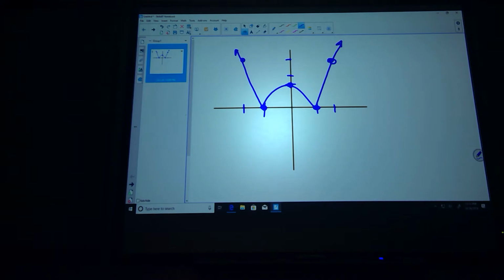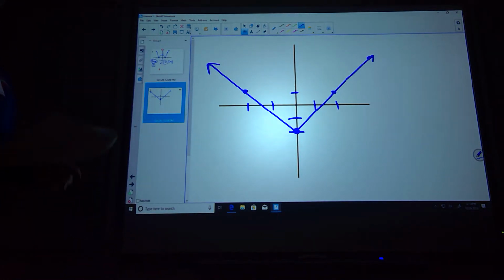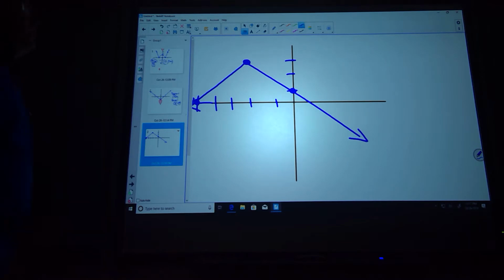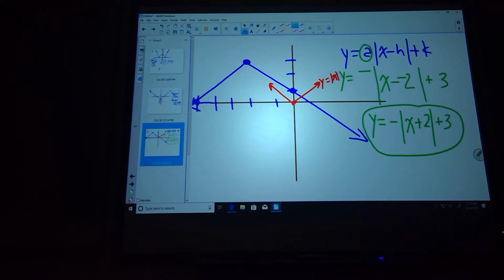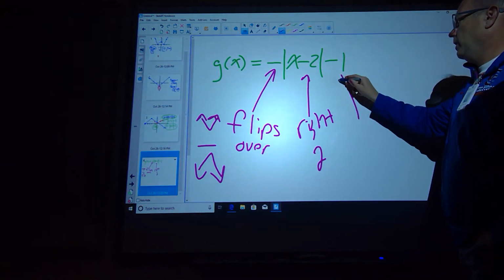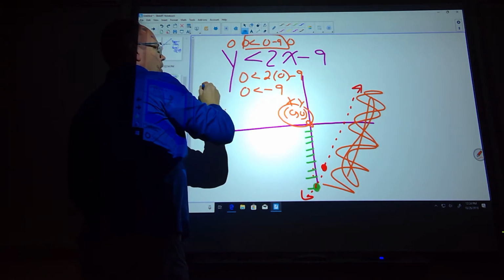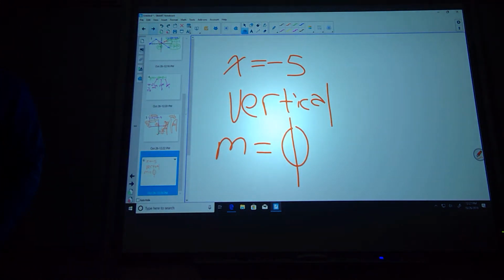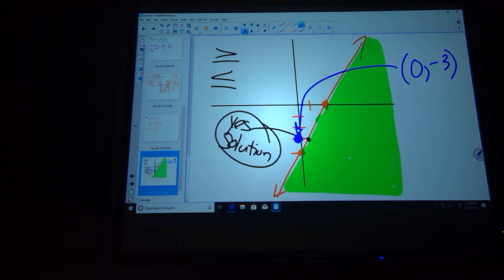CP Algebra 1, October 26 2018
Final review for test on Monday.  Functions and inequalities.